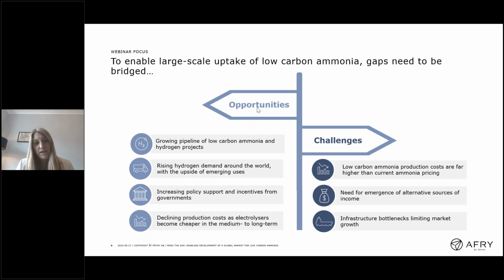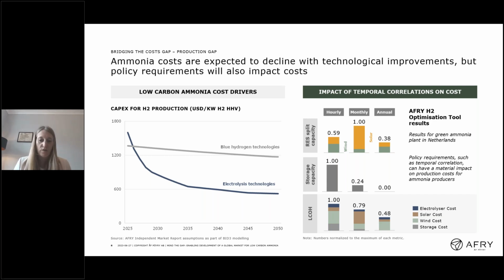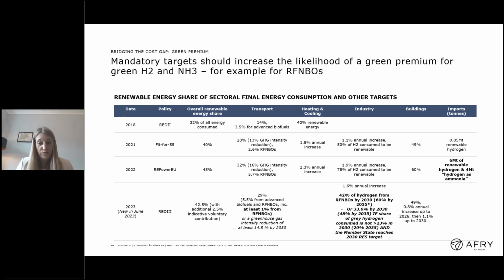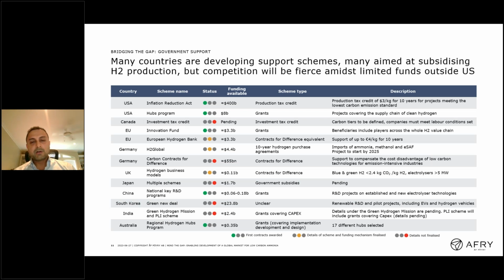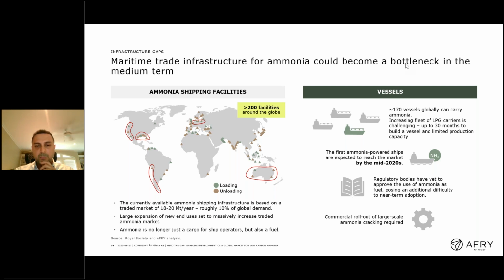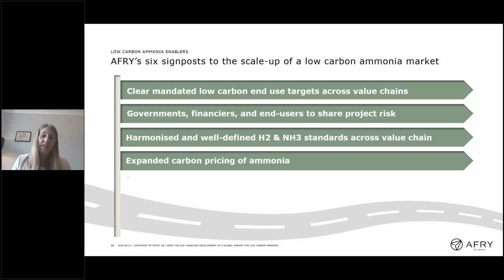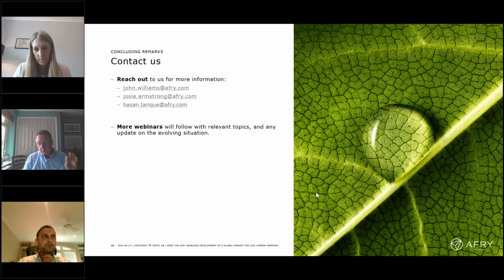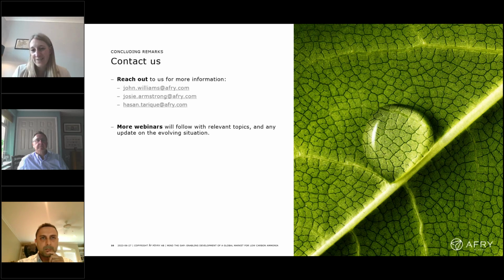Mind the gap: Enabling development of a global market for low carbon ammonia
Despite numerous low carbon ammonia projects in the pipeline and growing decarbonisation targets at the government and corporate levels, few green and blue ammonia projects are in production and/or at the financial investment decision (FID) stage. Clear obstacles remain in the path to development of a global low carbon ammonia market which need to be removed in order to enable its scaling up and the broader realisation of the hydrogen economy.

Ammonia experts, Josie Armstrong and Hasan Tarique, discuss with our Head of Hydrogen, John Williams, what gaps remain in the development plan for low carbon ammonia, and what can be done to bridge these gaps. They contrast the EU and US market experience, including the impact of the Inflation Reduction Act (IRA).